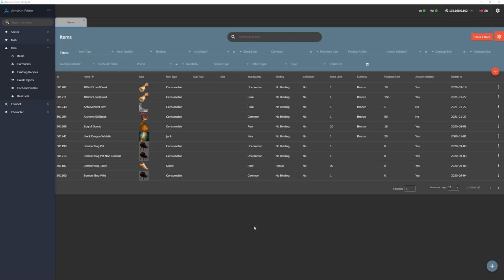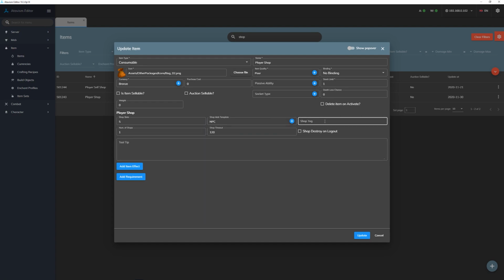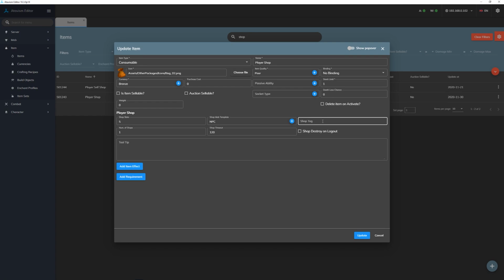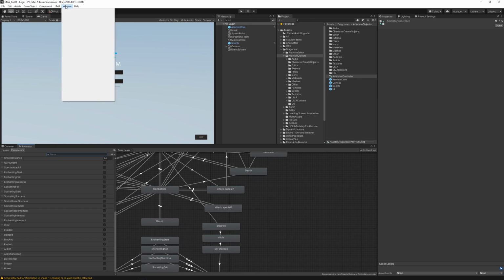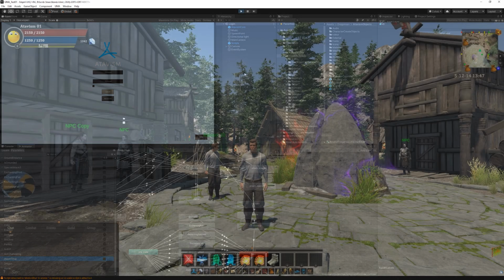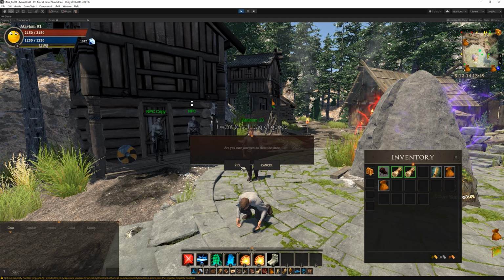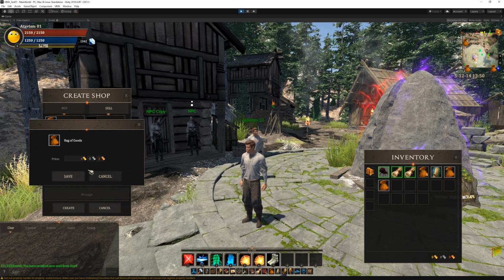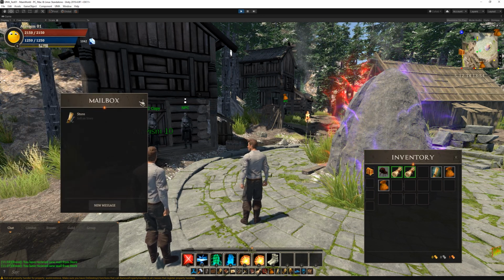Atavism Online - Player Shops